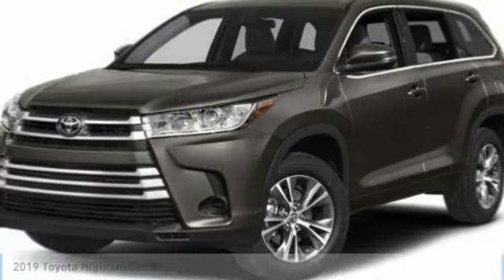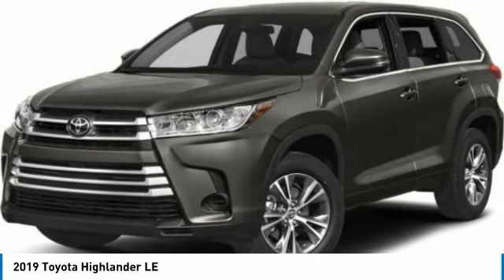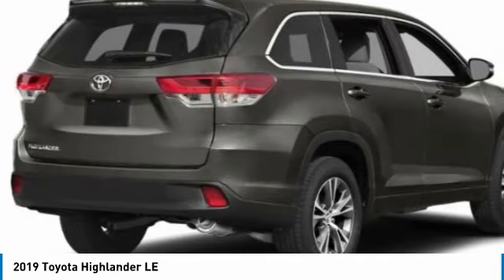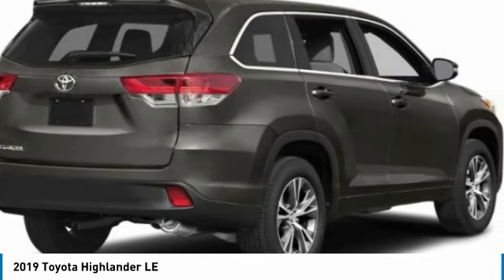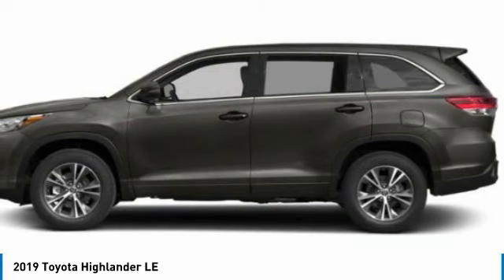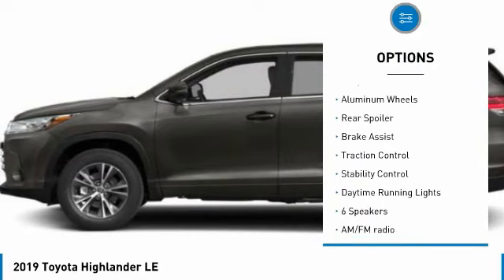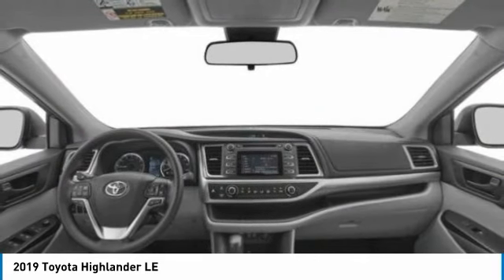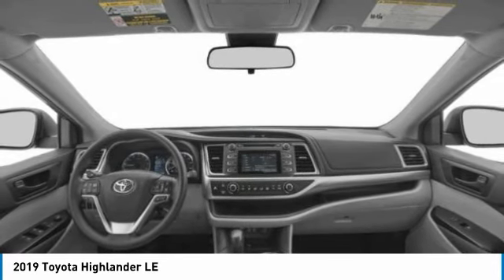2019 Toyota Highlander 28991P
Kendall Toyota
10943 S Dixie Hwy

This Highlander is located at Kendall Toyota in Miami on 10943 South Dixie Hwy. Simple paperless financing makes buying a car easier than ever: Click and drive. Take home delivery or curbside pickup. We have low interest finance programs to help you save money and make buying a new car affordable. Please ask us for details. This Toyota SUV is priced to sell at . Open 7 days., Great First Car!, Iphone, droid and navigation compatible, Looks Fantastic, Low Miles!!, Low Payments!, Manager's Special!, Must See!, Rear Back Up Camera, Runs Great!, Touchscreen, Why Buy New-Save Money!!, Won't Last Hurry Up!. Clean CARFAX. CARFAX One-Owner.Silver 2019 Toyota Highlander LE FWDAwards:* 2019 KBB.com 12 Best Family Cars * 2019 KBB.com Best Resale Value Awards * 2019 KBB.com Brand Image Awards